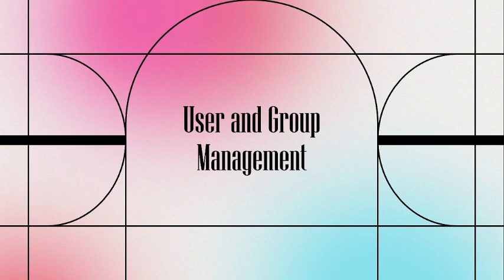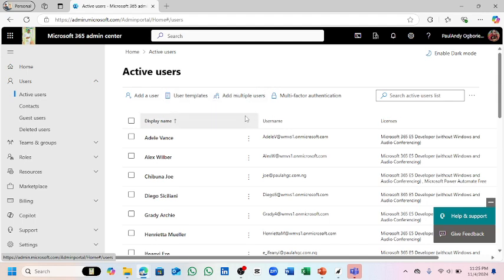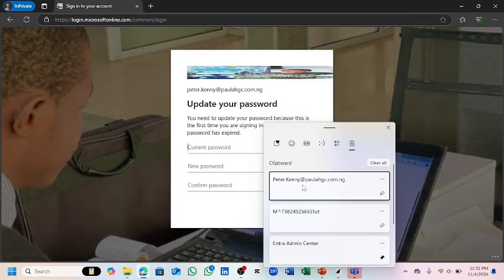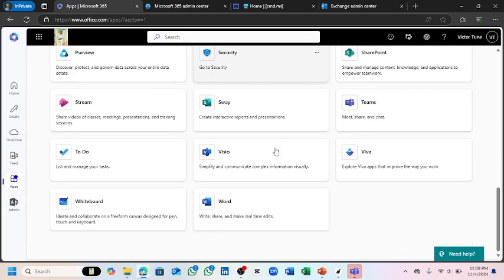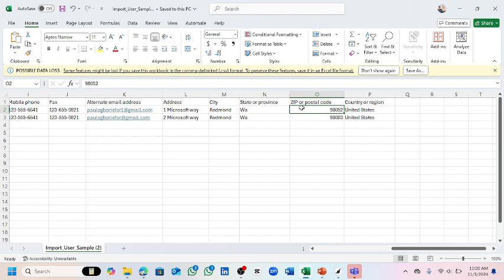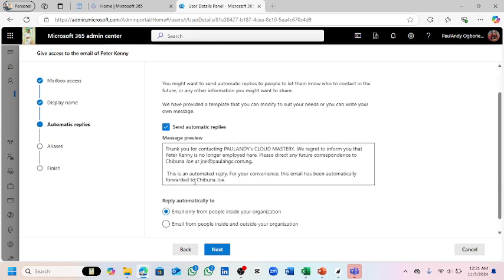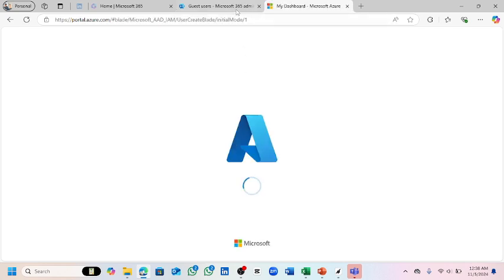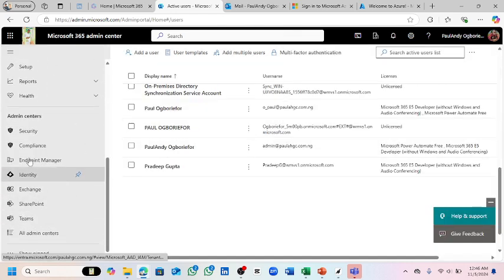M365 USER MANAGEMENT.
Mastering Microsoft 365 User Management and Hard Delete from Azure!

I am excited to announce the release of our latest video, "Mastering Microsoft 365 User Management from the Admin Center and Hard Delete from Azure." This comprehensive guide is designed to help you navigate the intricacies of user management and data deletion within the Microsoft ecosystem.

Video Highlights:
User Management in Microsoft 365 Admin Center: Learn how to efficiently add, manage, and delete users, assign roles, and handle licenses to keep your organization running smoothly.

Hard Delete from Azure: Understand the steps to permanently delete users and data from Azure, ensuring compliance and data security.

Expert Guidance: My video provides step-by-step instructions and best practices from industry experts.

Enhanced Productivity: Mastering these skills will streamline your administrative tasks and improve your organization's efficiency.

Data Security: Learn how to manage and secure your data effectively, minimizing risks and ensuring compliance.